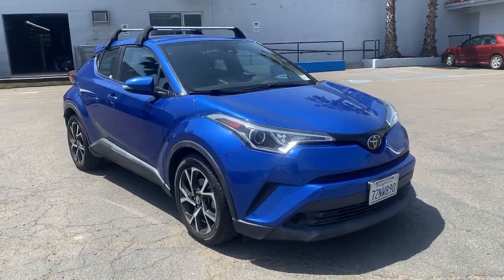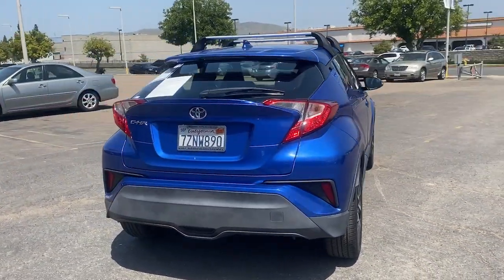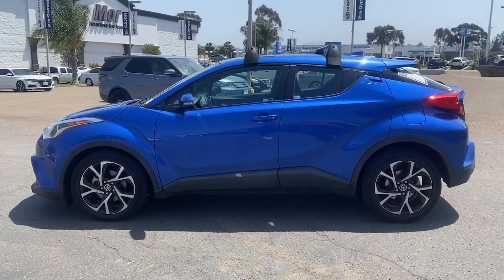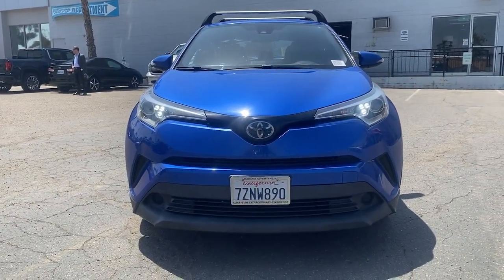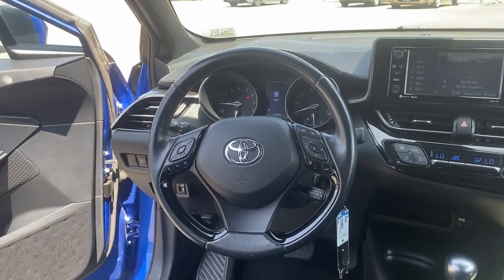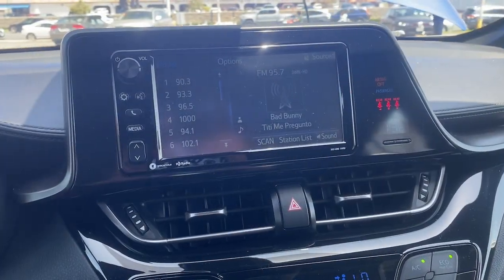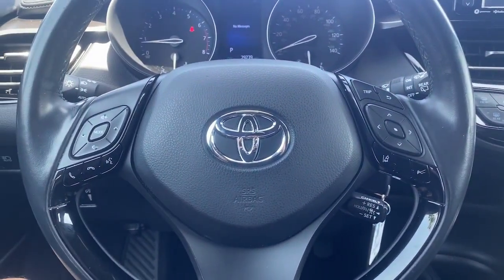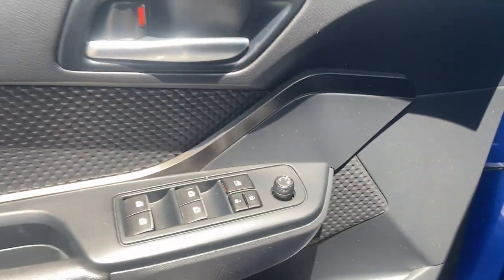2018 Toyota C-HR JR021508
2018 Toyota C-HR  - Stock#: JR021508

Subaru of El Cajon
900 Arnele Ave

WE DELIVER!/DO ALL PAPERWORK-E-MAIL/TEXT/PHONE WERE HERE FOR YOU!brEXPERIENCE EXTRAORDINARY AT SUBARU OF EL CAJON. Where San Diego feels at Home!brCARFAX One-Owner.brbr27/31 City/Highway MPG Odometer is 41397 miles below market average!brbrAwards:br * 2018 KBB.com Best Resale Value Awards * 2018 KBB.com 10 Most Awarded Brands